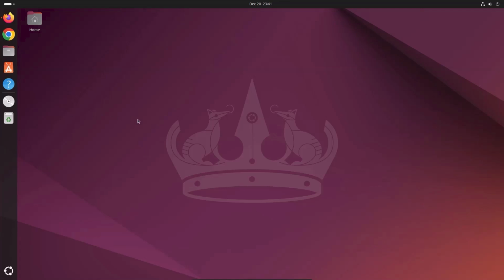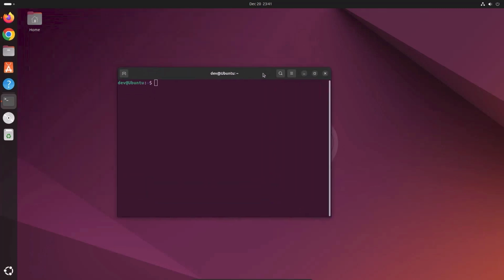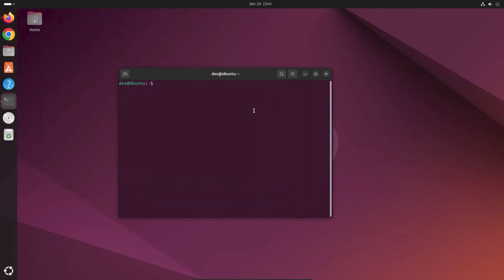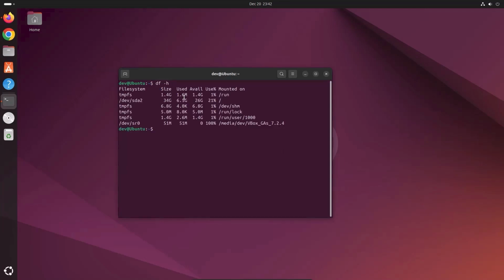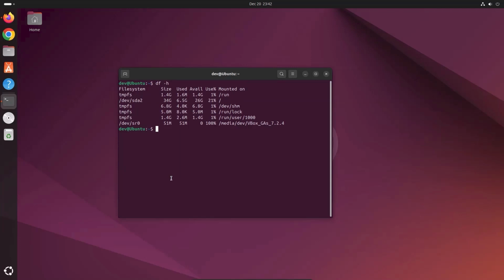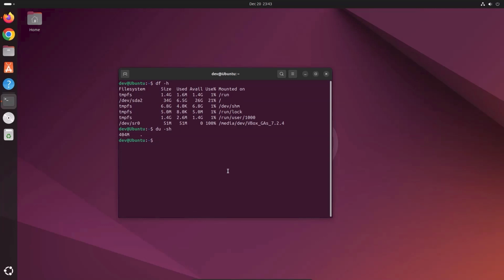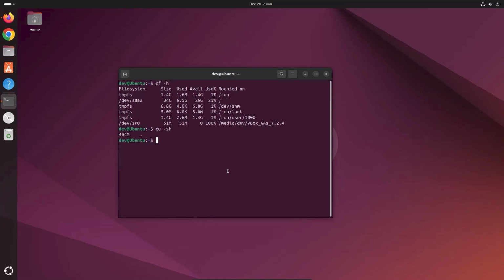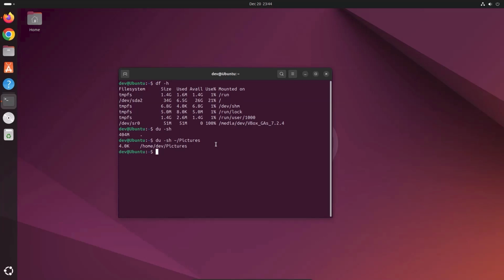How to Check Disk Space and Folder Size in Ubuntu Using Terminal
Running out of storage on Ubuntu and not sure what's taking up space? 💾
In this DelftStack tutorial, you'll learn how to check available disk space and find large folders directly from the command line using simple Linux terminal commands.

This video walks you through using the df and du commands to quickly see how much space is left on your drive and identify which folders are consuming the most storage, without opening a file manager or clicking through multiple windows.

 • How to check total free disk space in Ubuntu using Terminal
 • How to use the df -h command for human-readable disk usage
 • How to find folder sizes using the du -sh command
 • How to check the size of specific directories without navigating into them
 • How to quickly identify storage-hogging folders

⏱️ Timestamps
 • 00:00 – Introduction
 • 00:13 – Start of tutorial
 • 01:41 – Final recap

This tutorial helps you:
 • Free up disk space faster
 • Diagnose storage issues on Ubuntu
 • Work more efficiently using the Linux terminal
 • Avoid installing third-party disk analyzer tools

Perfect for Ubuntu users, Linux beginners, developers, and sysadmins.